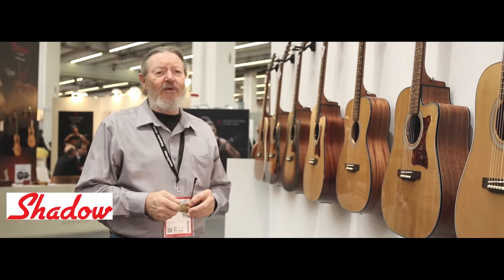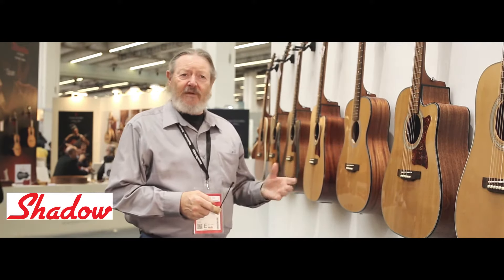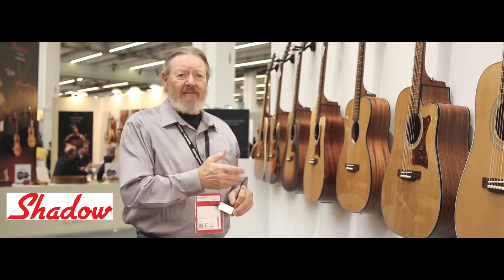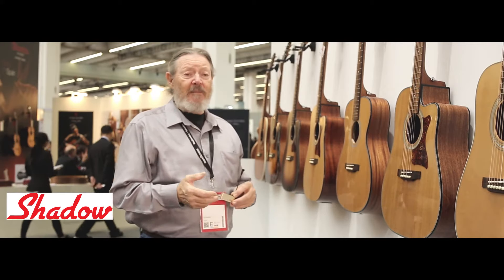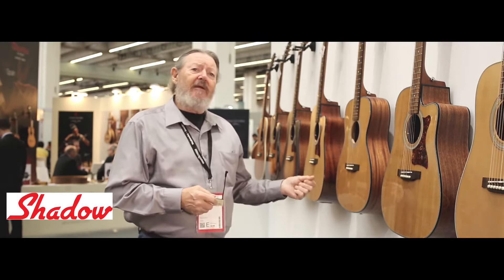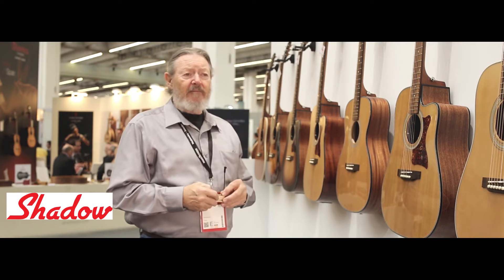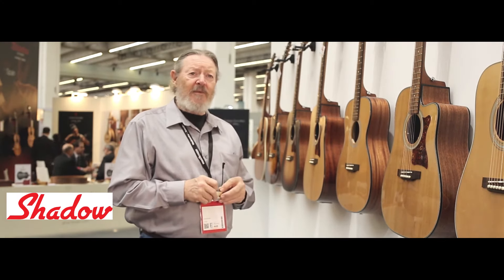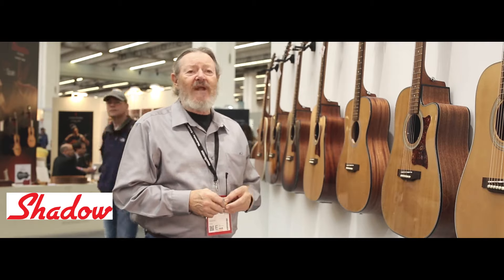#1 Ren Ferguson introducing Shadow Guitars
After more than 40 years of building professional pickup systems, Joe Marinic decided to build the world’s most modern guitar factory in China. Together with the famous master luthier Ren Ferguson he developed a process of building solid acoustic guitars in large amounts with fantastic quality. Shadow guitars are guitars developed by a legendary master luthier and built in the most modern factory.

Bestacoustics Reinhardt GmbH is European distributor for Shadow Guitars.